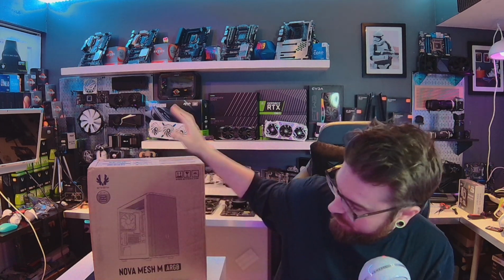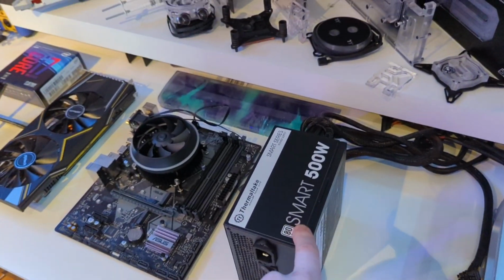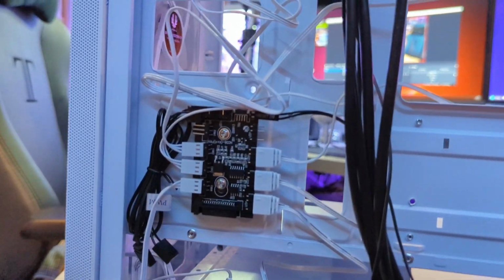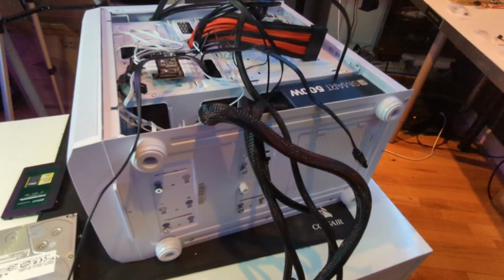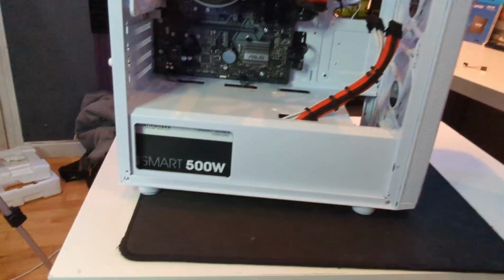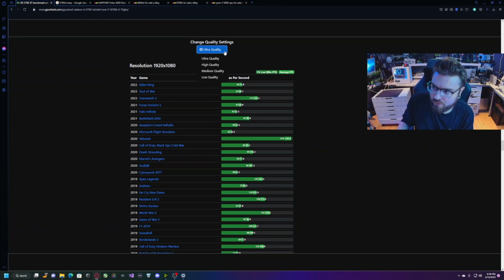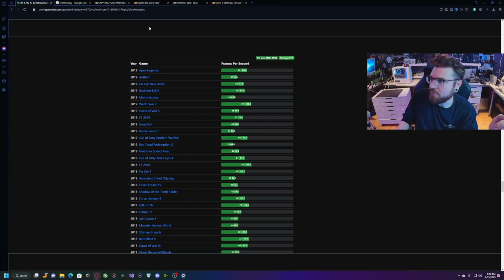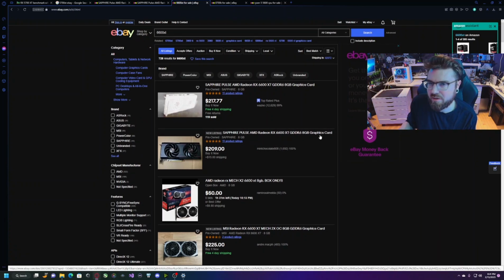This 400$ PC BEATS the PS5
A customer of mine wanted a PC that performed close to a PS5, wanted the ability to video edit and do more then just a console.

Thanks!

(this is a reupload of a previous video, pardon the quality as I'm still perfecting my janky setup!)